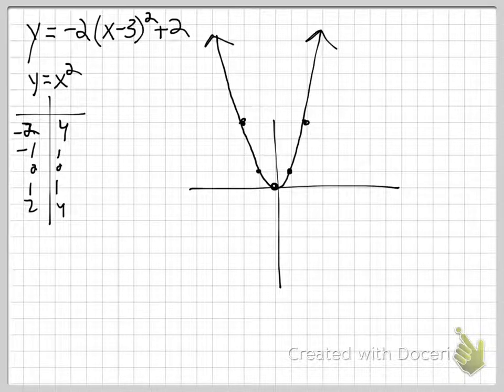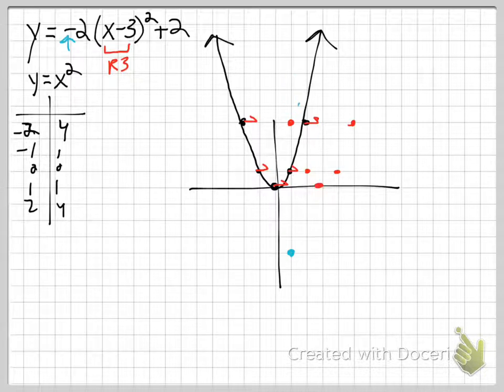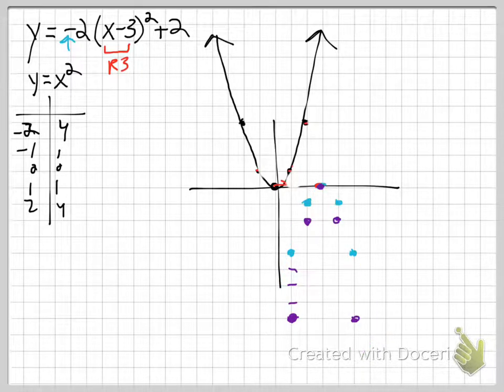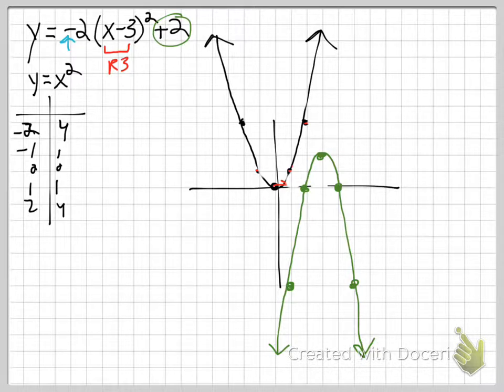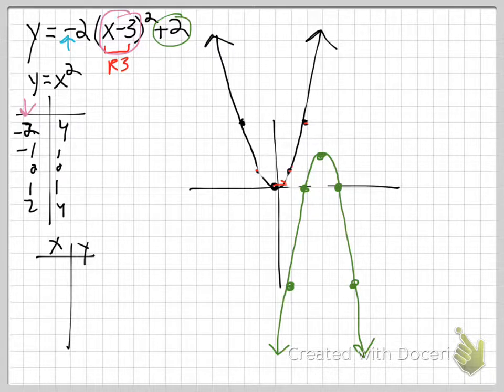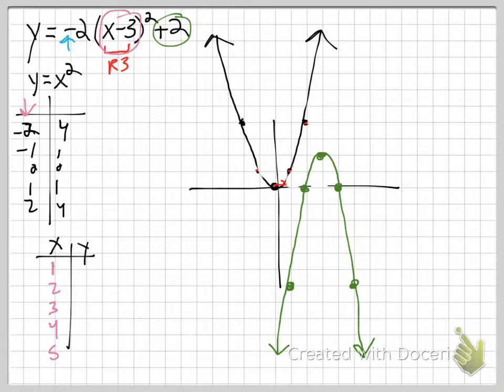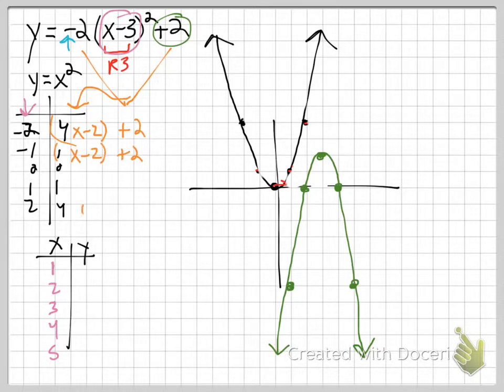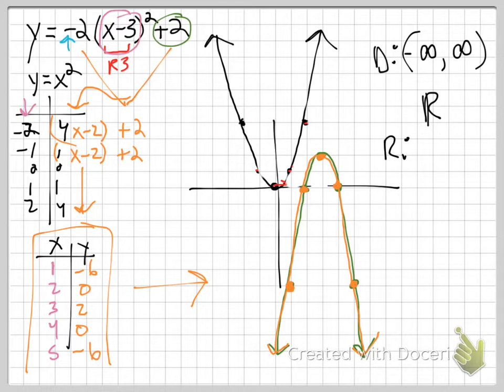transformations by Rupard